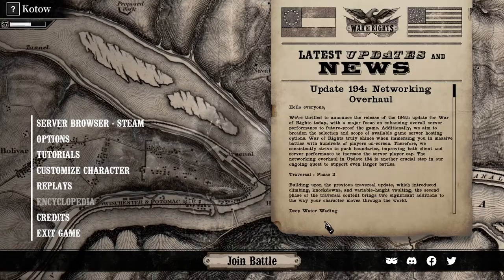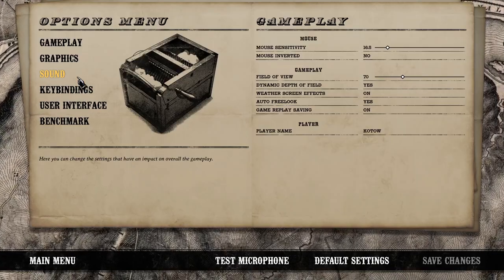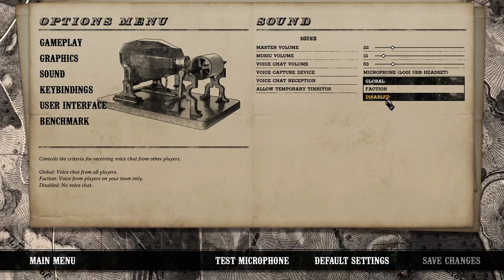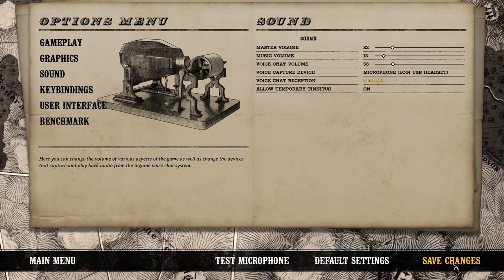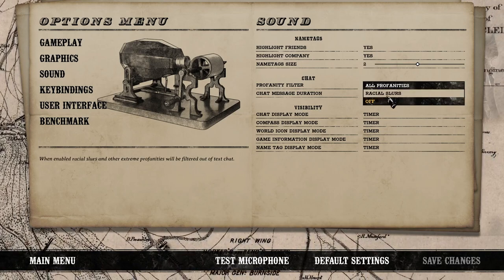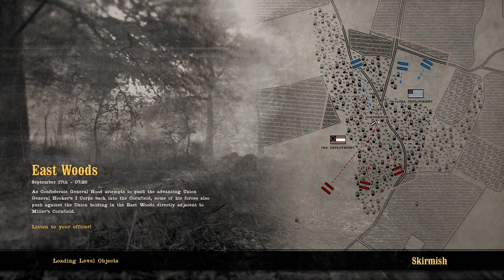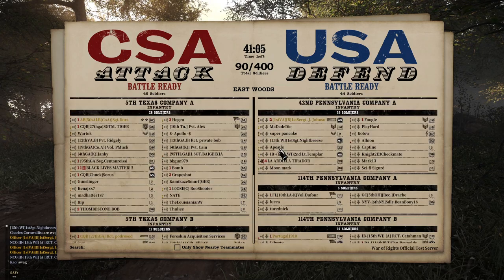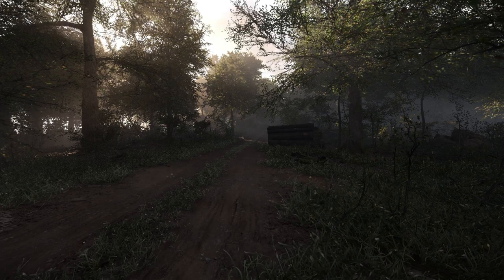Kotow PSA #1 | War of Rights | Mute features in Game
Overview for different tools to filter out toxic/annoying language in game.

0:00 Intro
0:50 Voice Chat Reception
1:40 Profanity Filter
4:00 Individual Mute